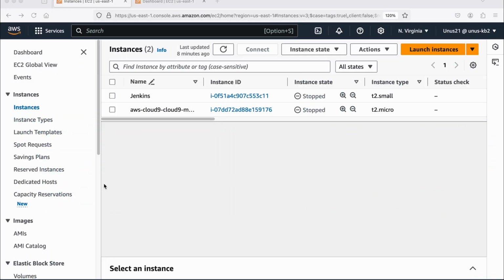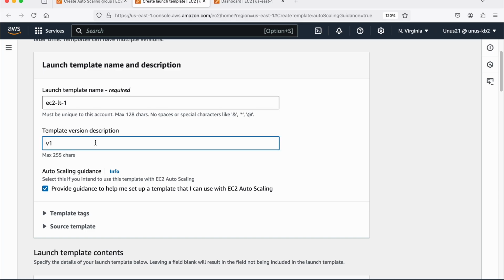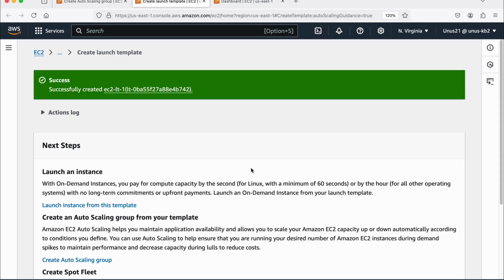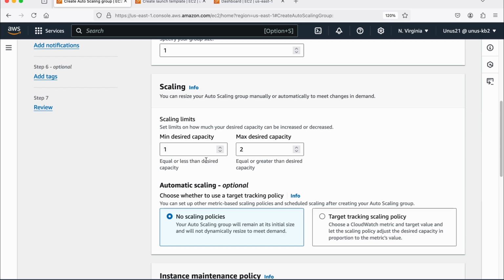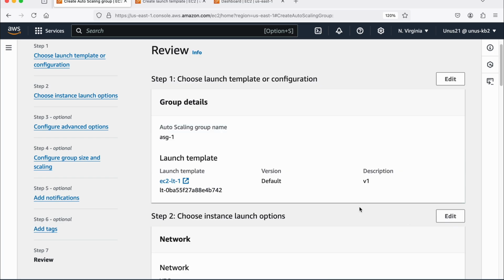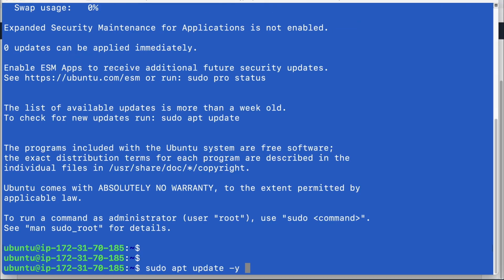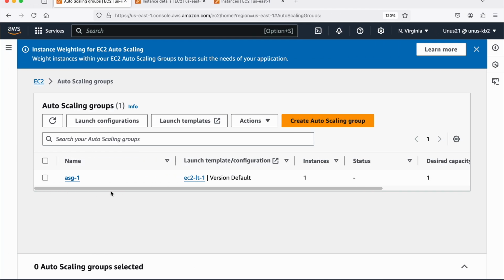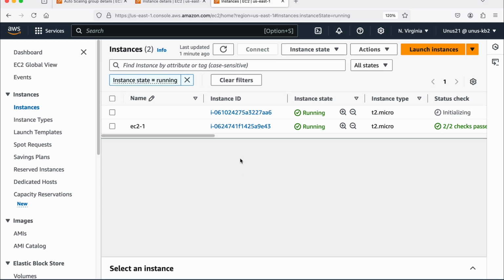Setup and test Auto Scaling Group - Hands on for Beginners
# Auto ScalingThe video shows how you can set up a simple auto scaling group and simulate the scaling process. This hands on exercise will help beginners in learning the concept of 'auto scaling group'.

Auto Scaling FAQ
Launch Templates